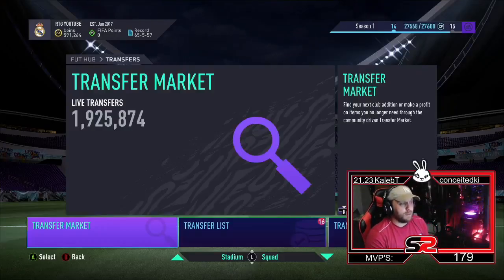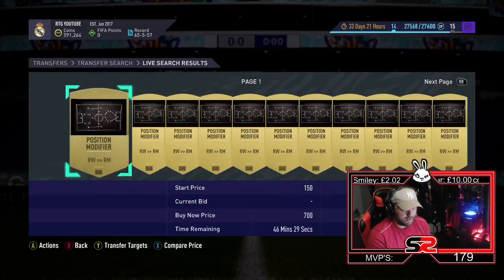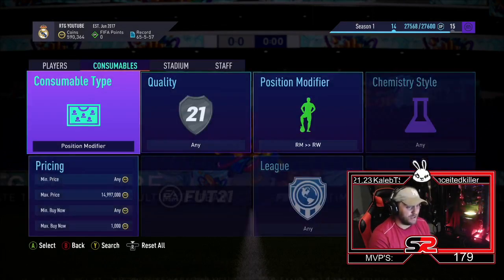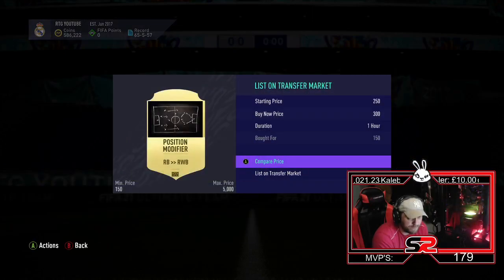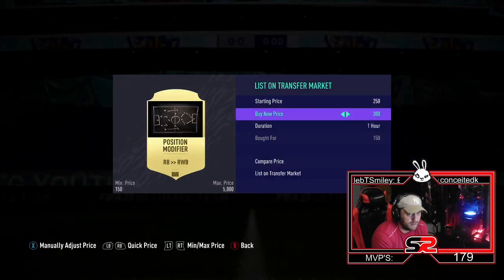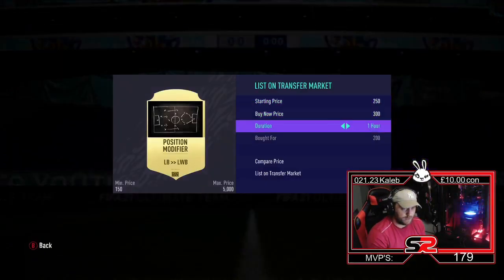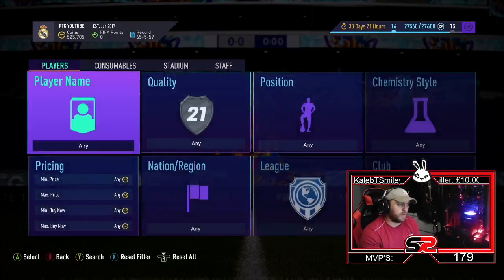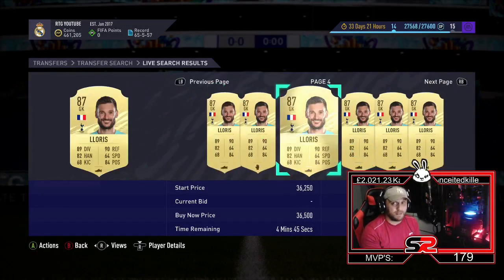FIFA 21 WEEKEND SNIPING FILTERS/ MASS BIDDING, 150K A HOUR, INSANE MONEY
This video easy step one for day one traders, its super easy and quick to build a coin bankroll, with that said you should be abe to hit 250k a day using this method